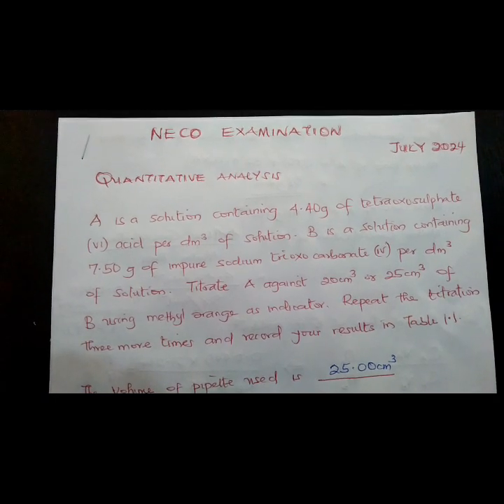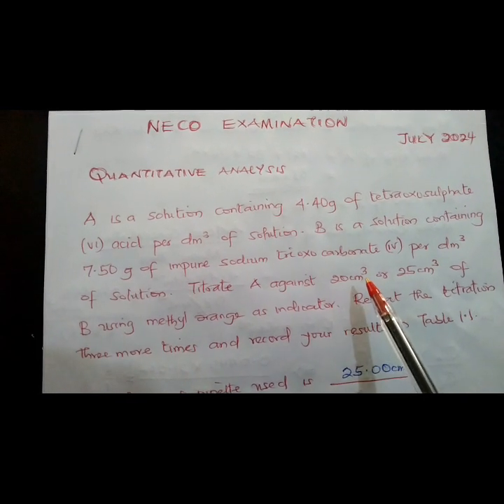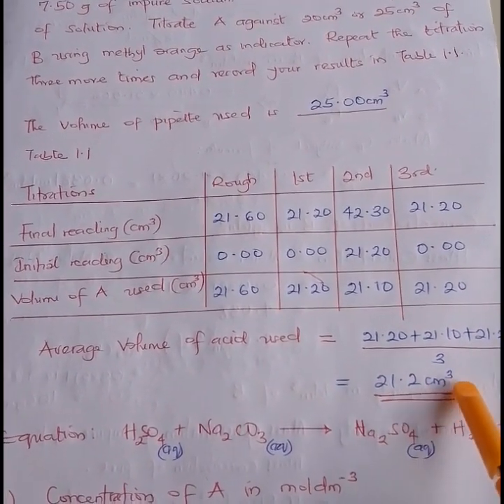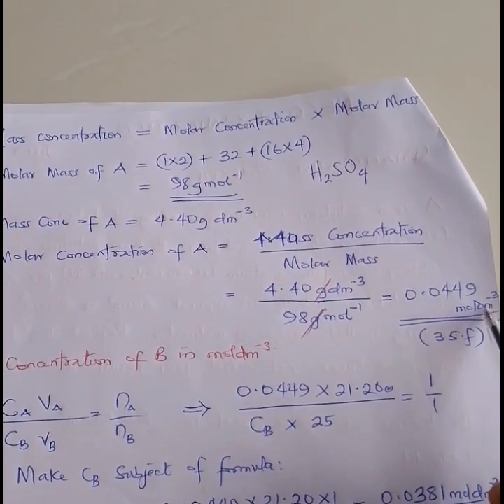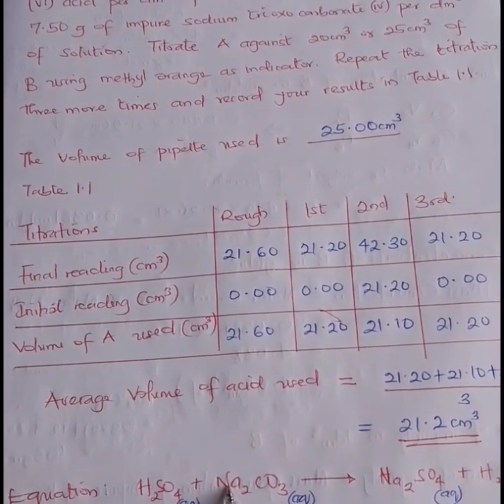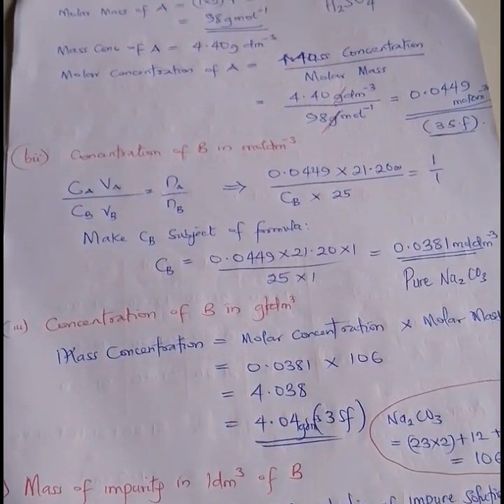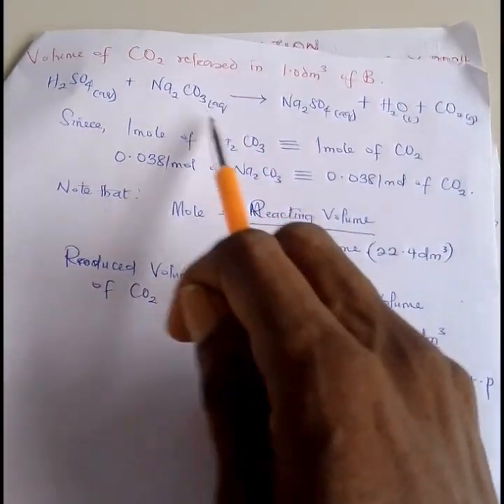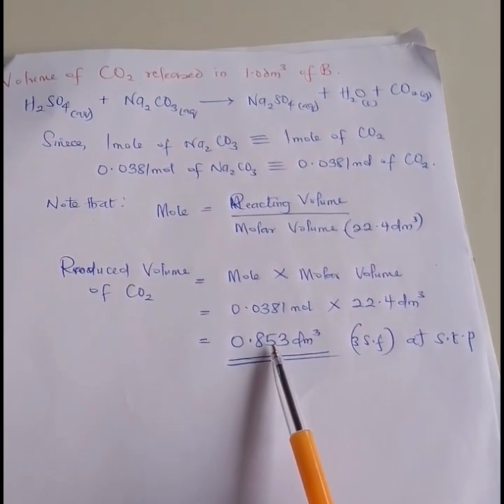NECO 2024 CHEMISTRY PRACTICALS (QUESTION 1)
NECO 2024 CHEMISTRY PRACTICALS (PART 1)